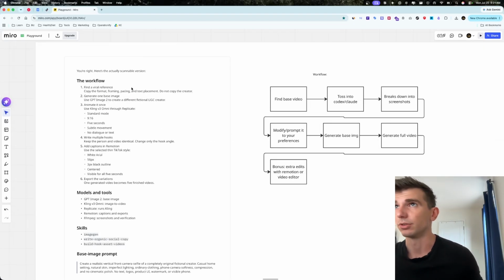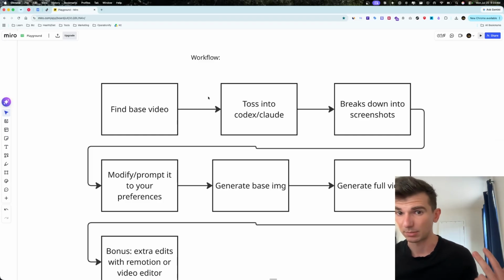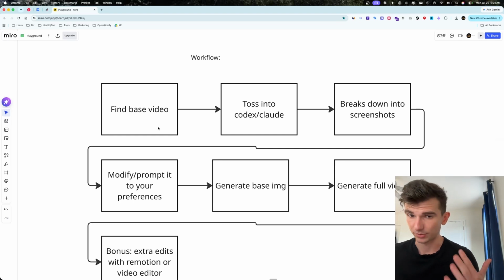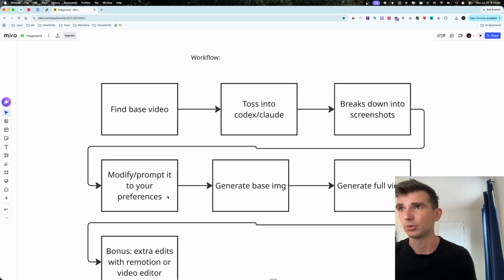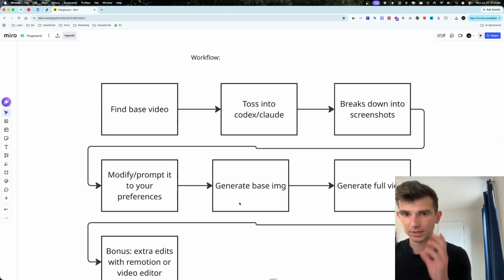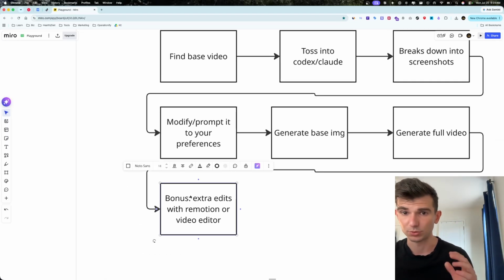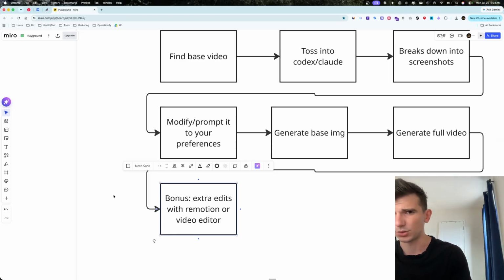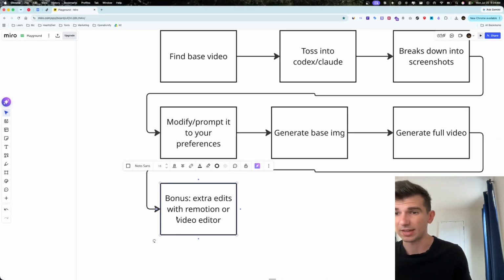How to make AI UGC that looks real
Here's how I build realistic AI UGC with Codex.